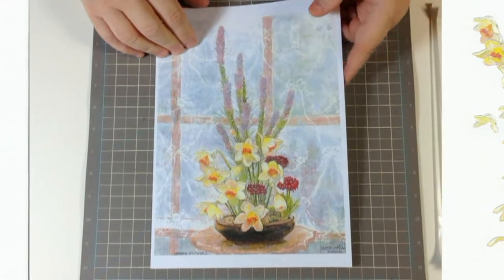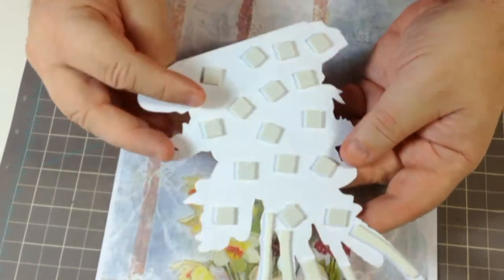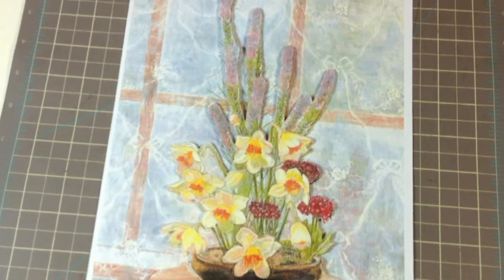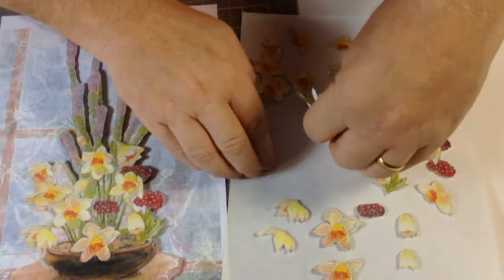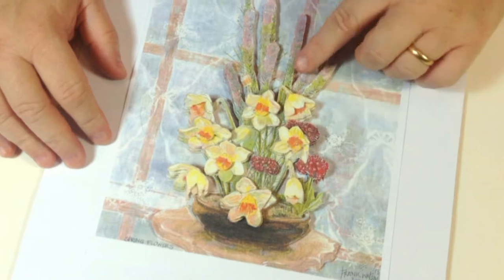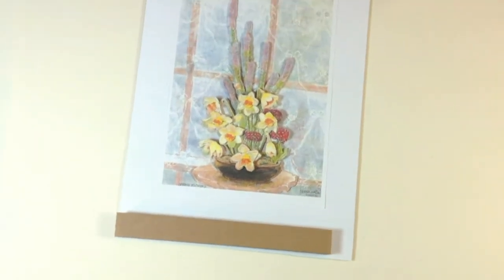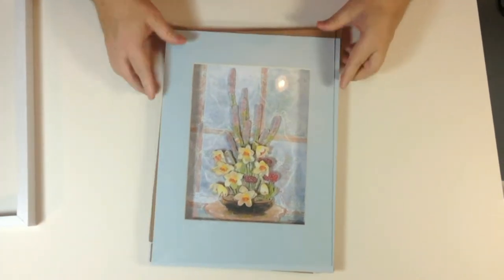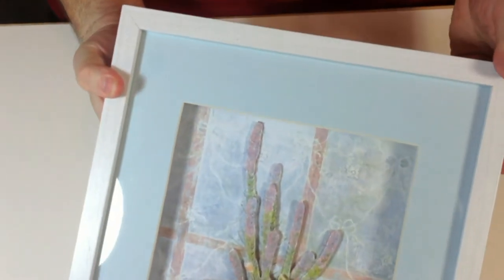Frank Watson Spring Flowers Demo from Alan and Barry